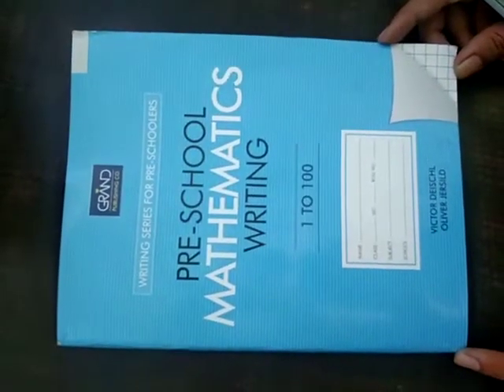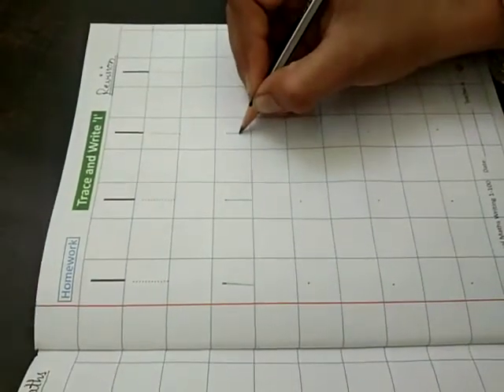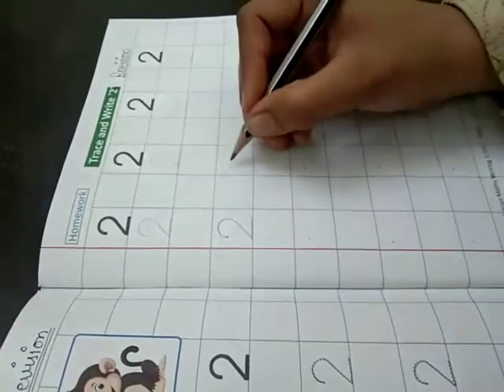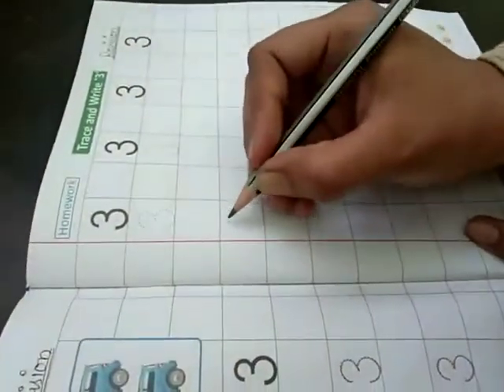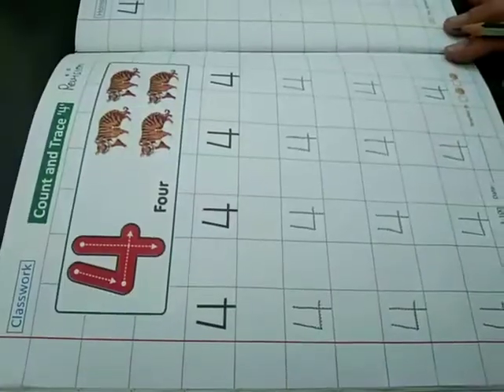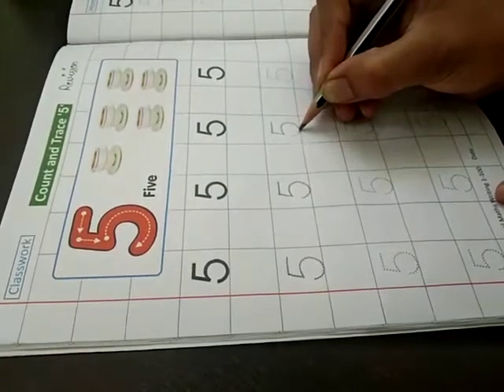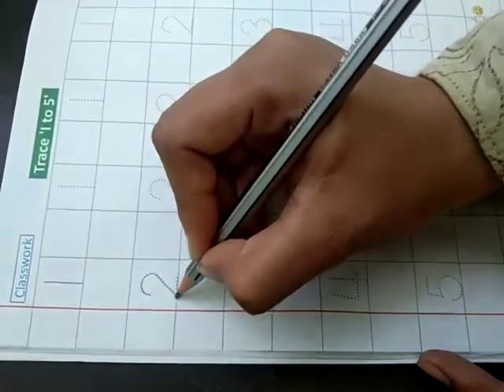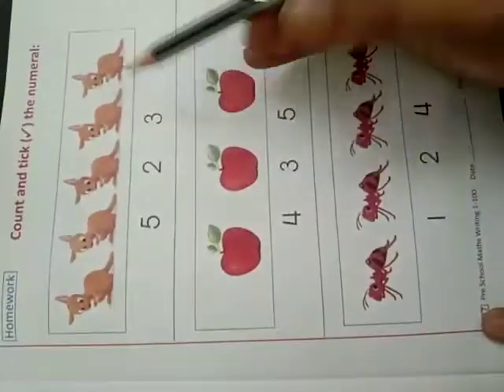KG 1 Math 1 to 5 Writing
KG-I